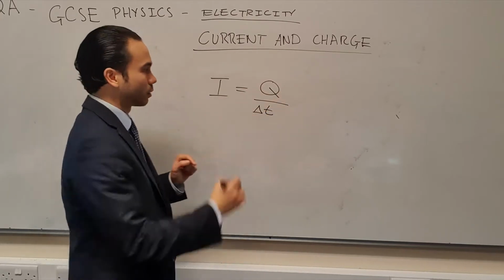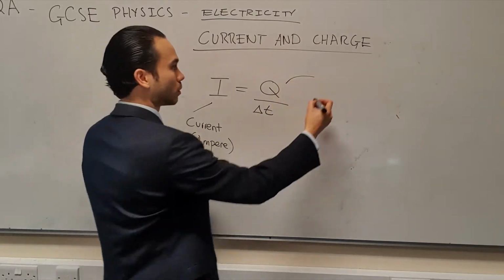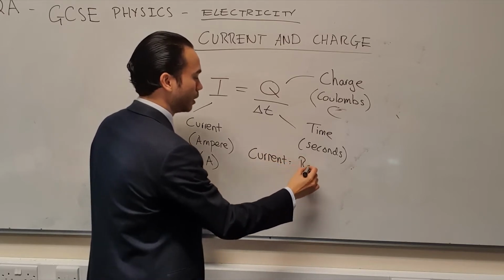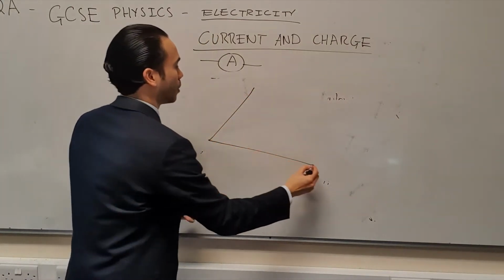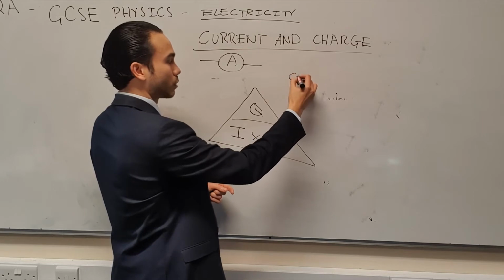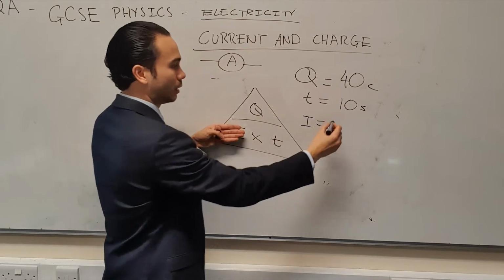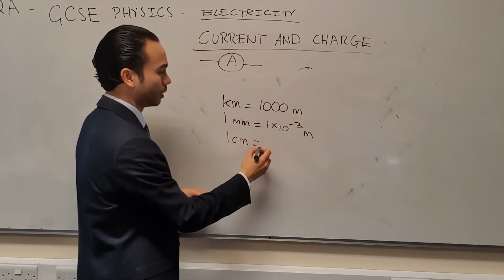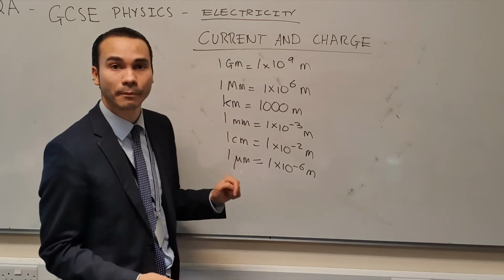AQA GCSE PHYSICS - ELECTRICITY - LESSON 4 (CURRENT AND CHARGE)